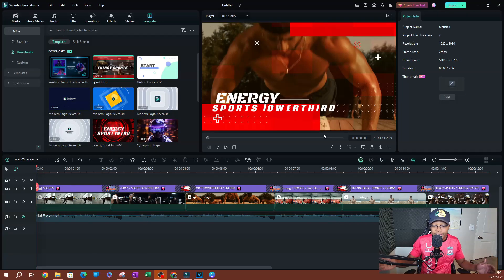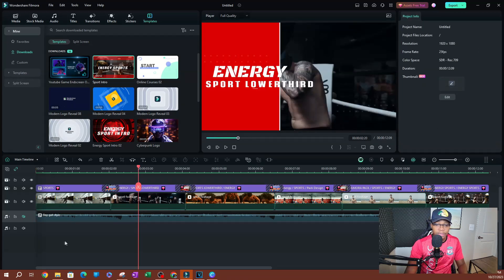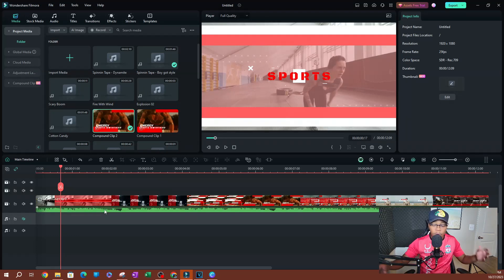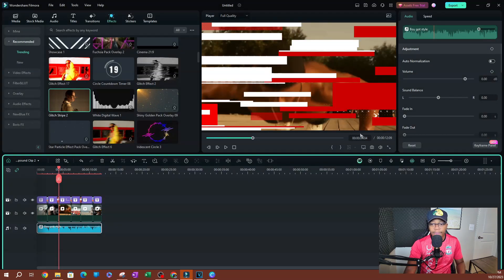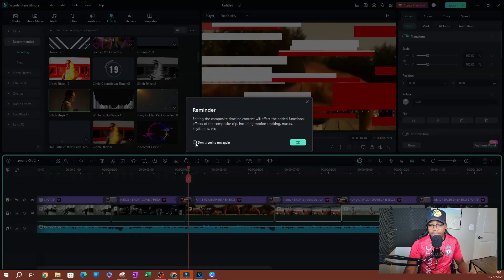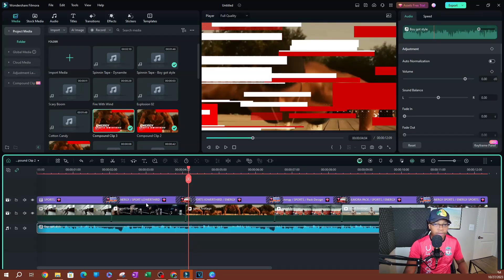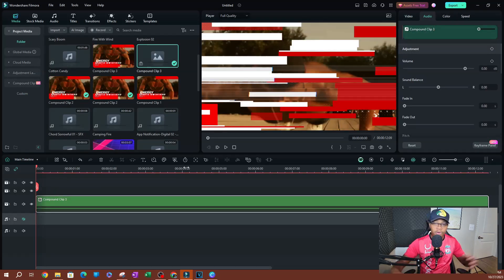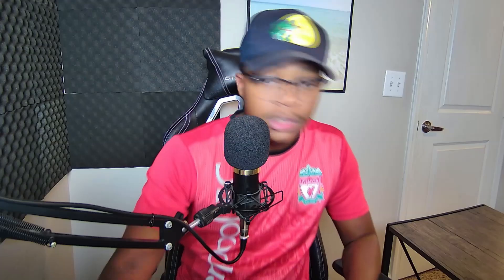Getting started with Compound Clips in Filmora 13